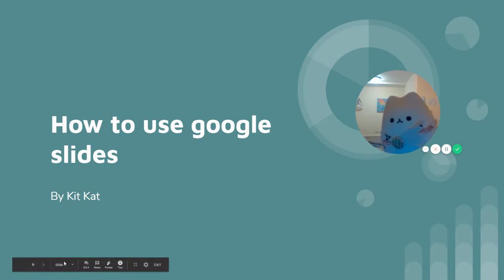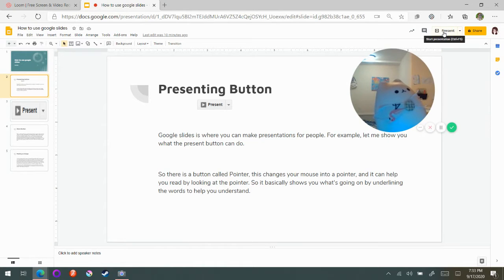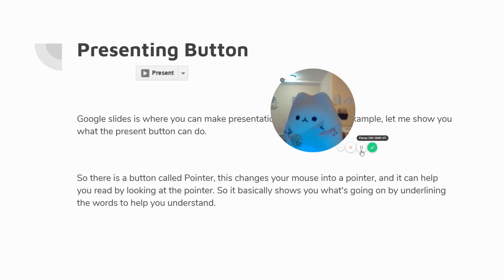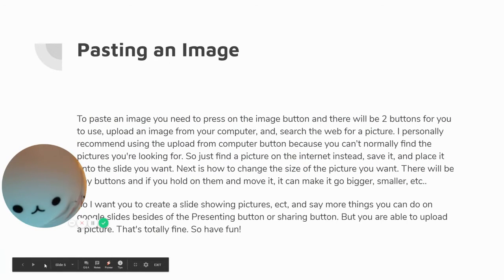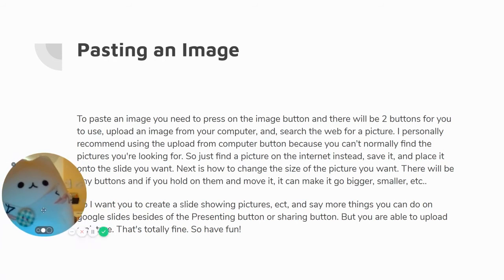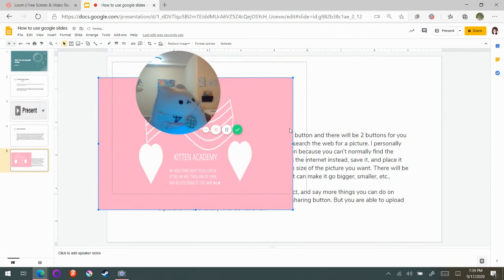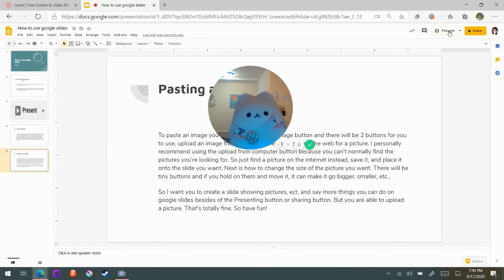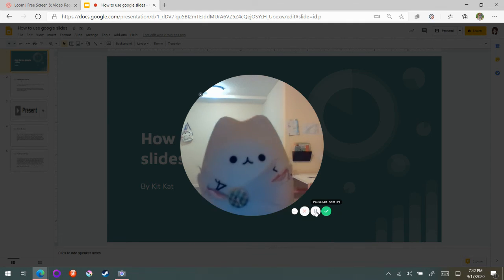How to use google slides-introduction by Kit Kat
So this is a video that Kit Kat made, sorry If you know everything about Google slides but if you have more things to point out about google slides comment down below and tell us.